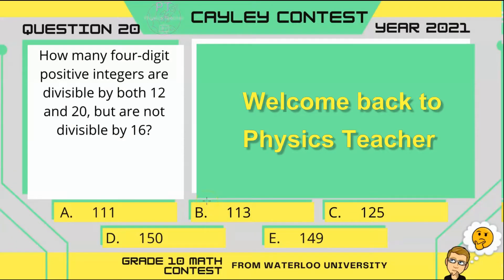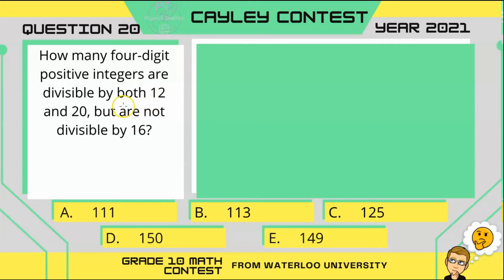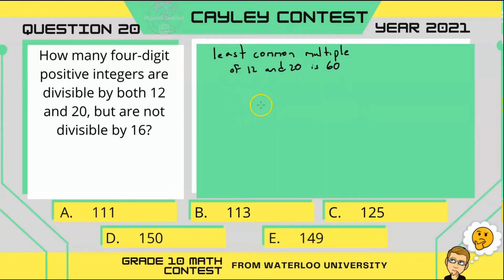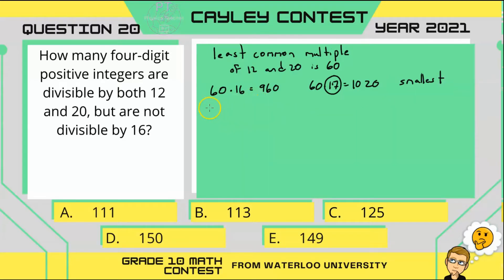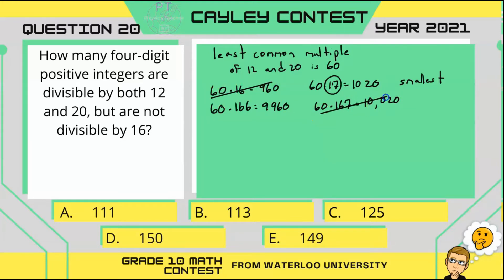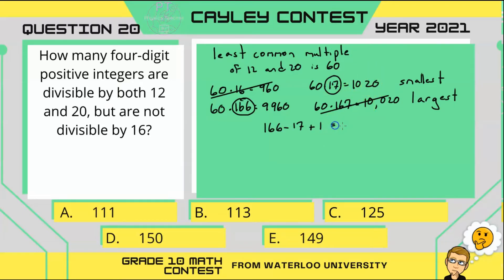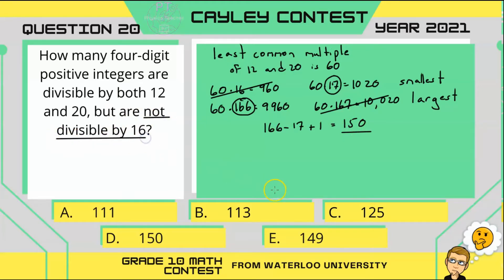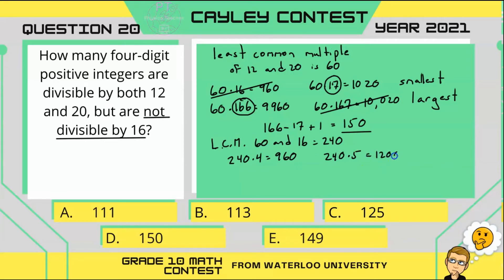Grade 10 Math - Cayley Contest Question 20 - 2021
This is a Cayley Contest Question, specifically, question 15 from the year 2021.  It is a grade 10 math contest offered by Waterloo University.  Try and solve it.  These contest questions don't necessarily follow the curriculum of the grade 10 math course as this contest is offered worldwide and curriculums can be different.  Therefore, these contests test your math problem solving skills by offering math related brain teasers or a math puzzle that you need to use math to solve.  They are great math challenge questions.  If you plan on writing the Contest this year, good luck!  Also, see my website for free high school math and science resources:  youtubephysicsteacher.ca